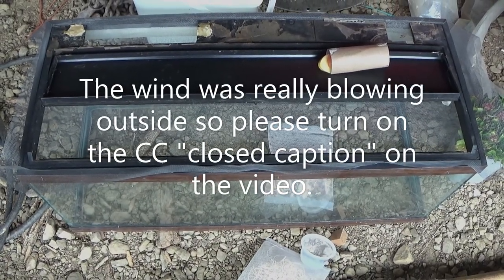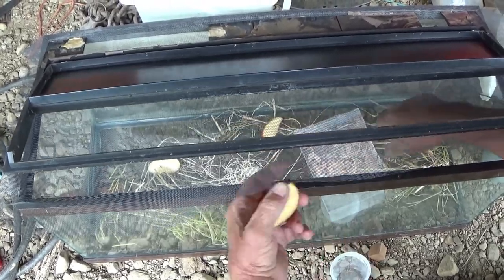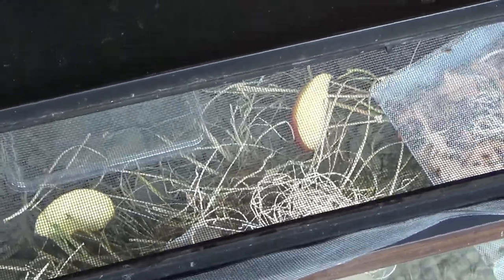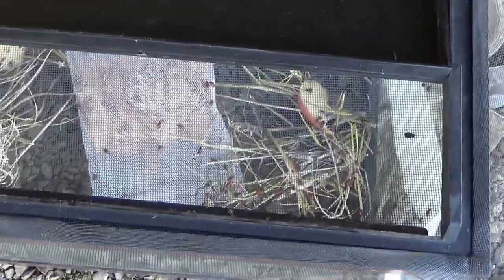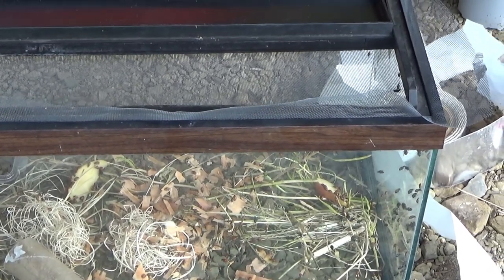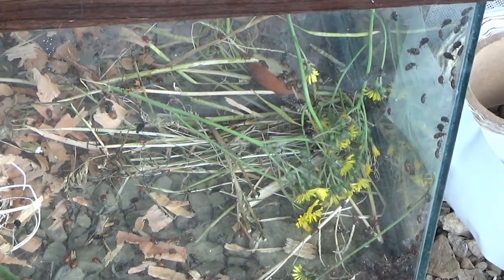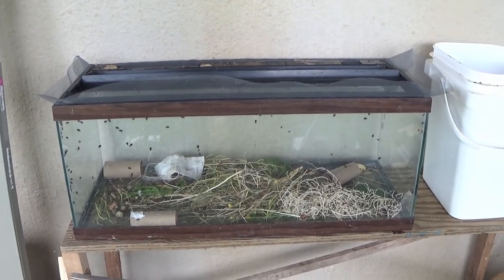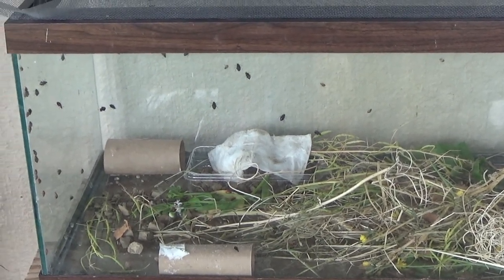Building A Ladybug Farm, How To Raise Your Own Ladybugs, How To Do Ladybug Farming, Ladybugs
We are building a ladybug farm so we can have ladybugs to release into the greenhouses when needed. The wind was really blowing that day so I recommend turning on the closed captioning CC on the video on so you know what we are doing. The ladybugs are doing well in the aquarium and we do give them water everyday and we do add new fresh leaves to their enclosure. As well as give them new apple slices when necessary.